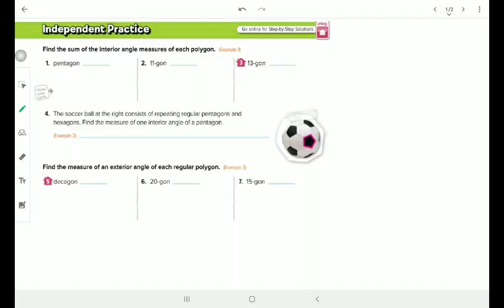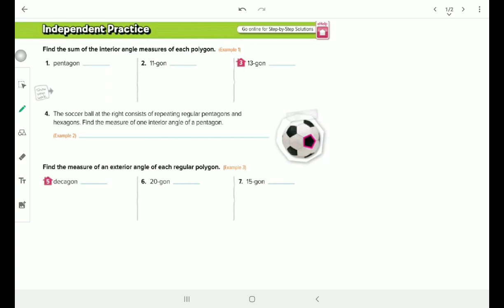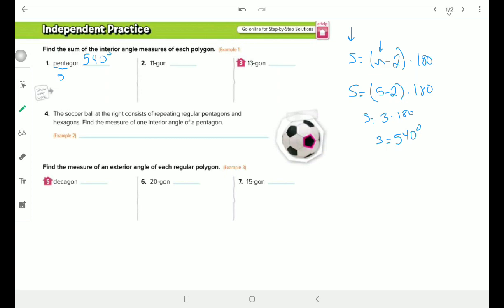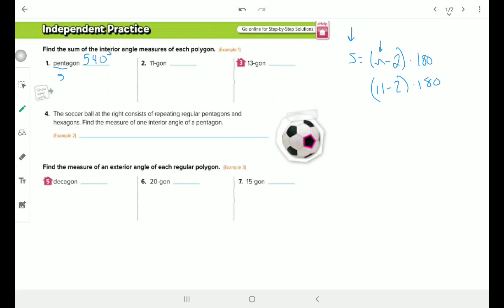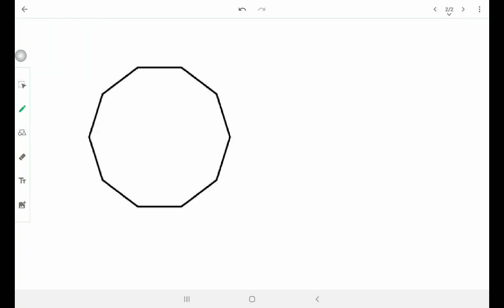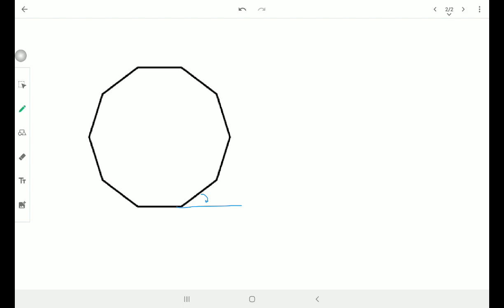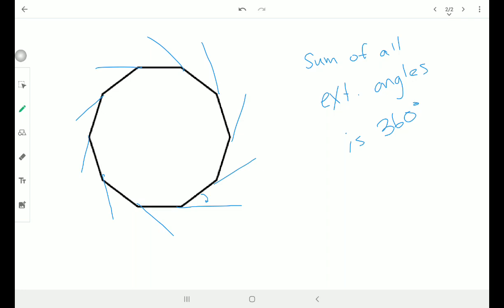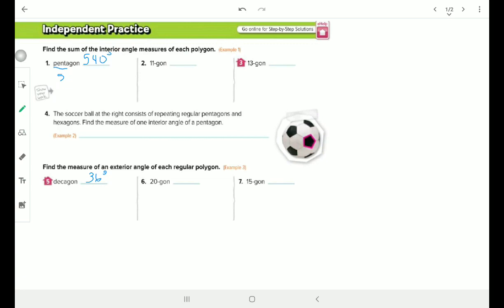Lesson 5-4: Polygons and Angles